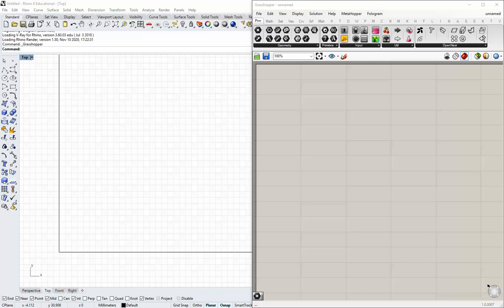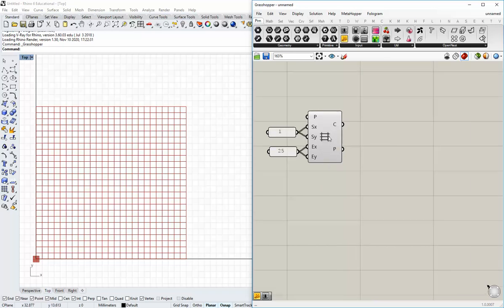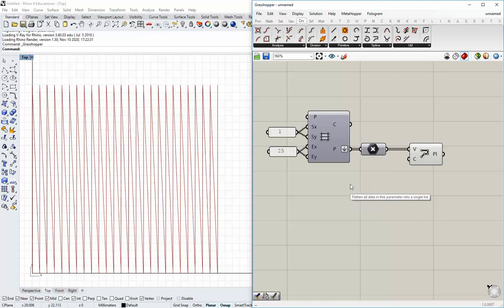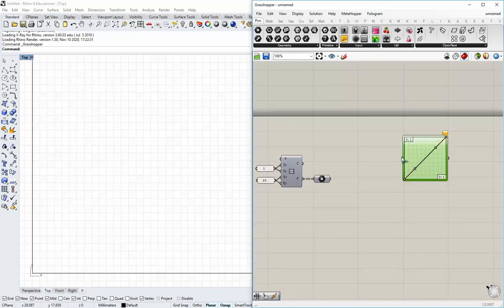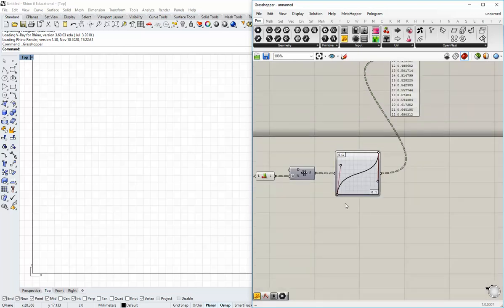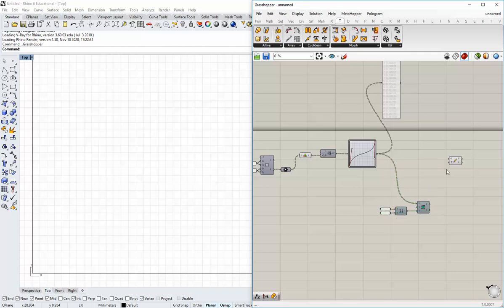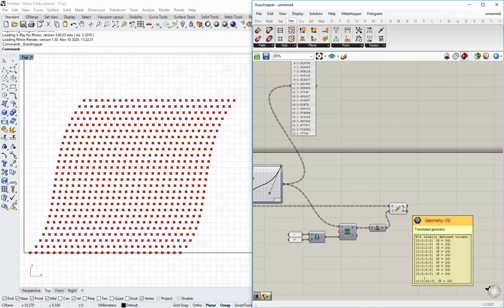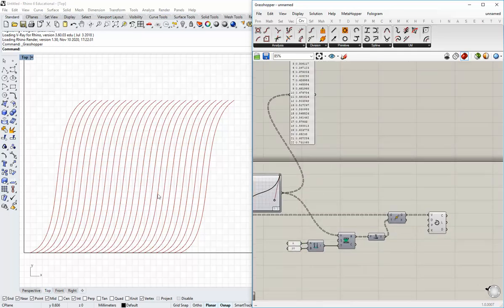ARC 411/412_Grasshopper Basics: Points, Curves, Trees (pt.1)